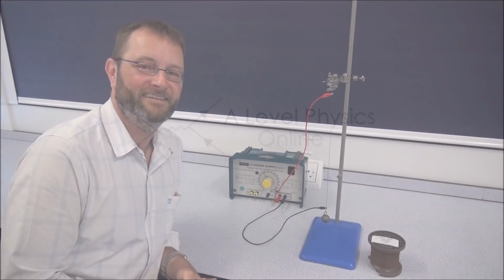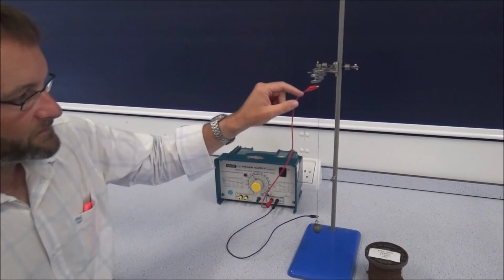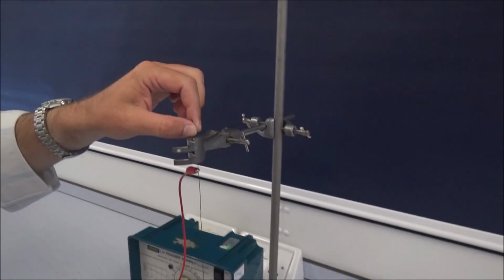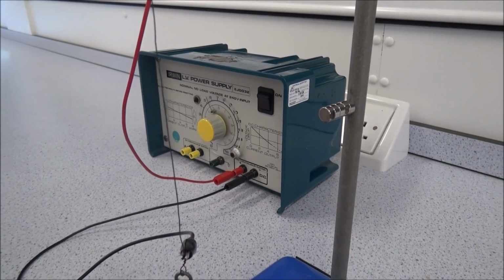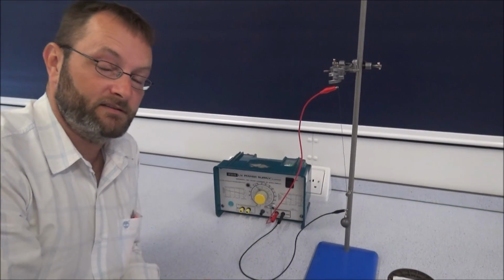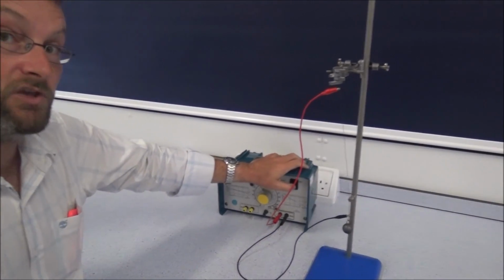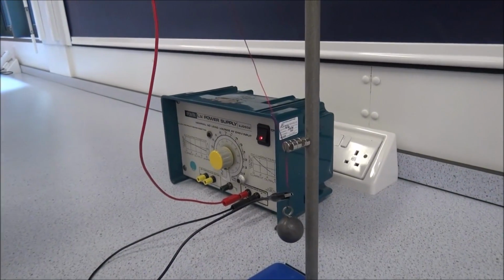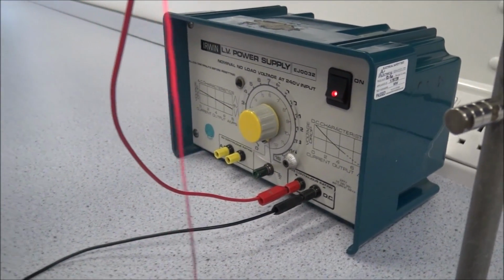The Curie Point - A Level Physics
Mark Harrison introduces the Curie Point and how this can be demonstrated in the lab.

Lewis